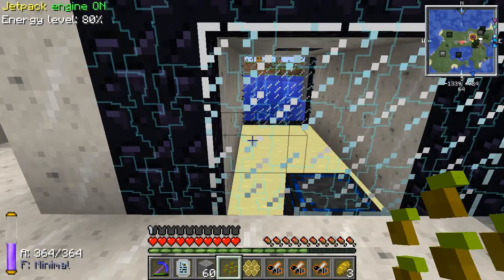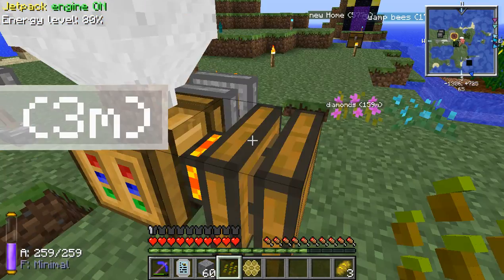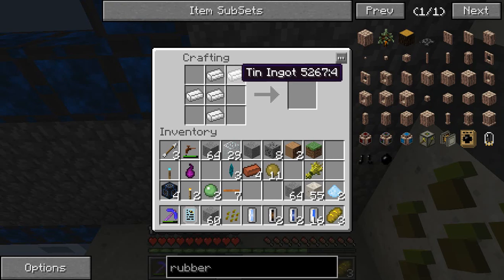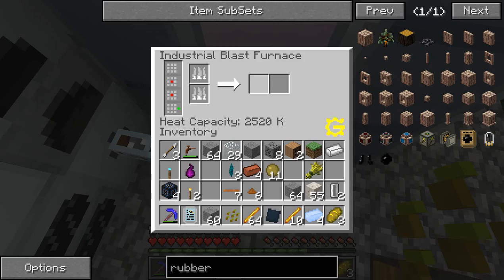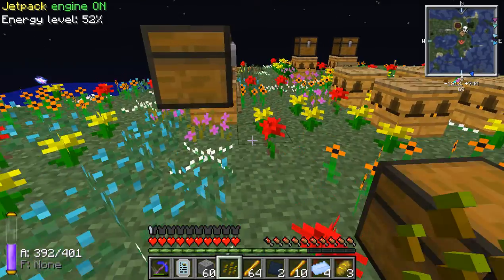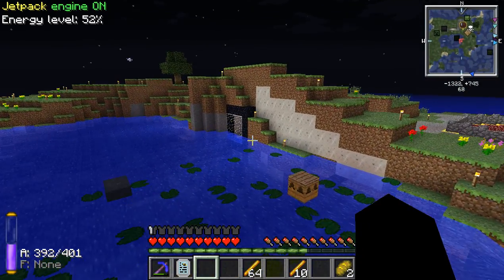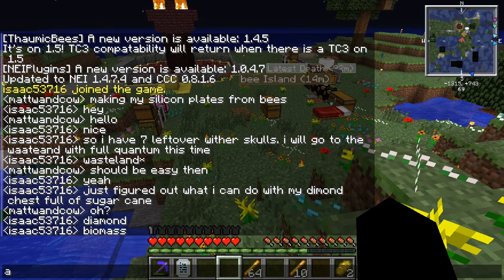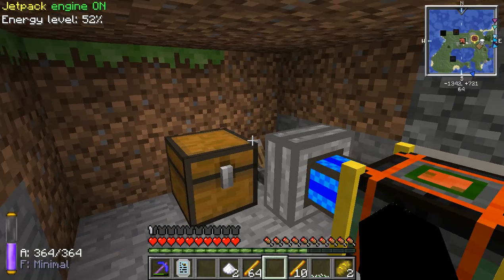WandCowCraft S1E045 Still doing bees? Really?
In the which we make progress on the bee solar panel. A little.